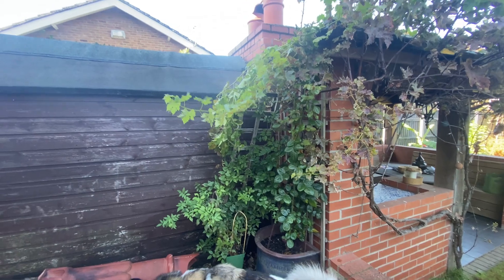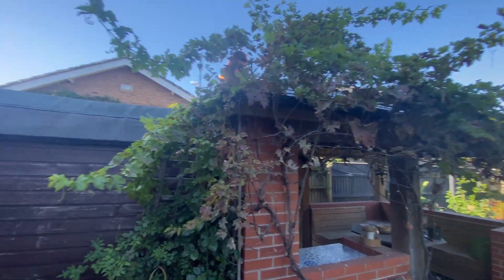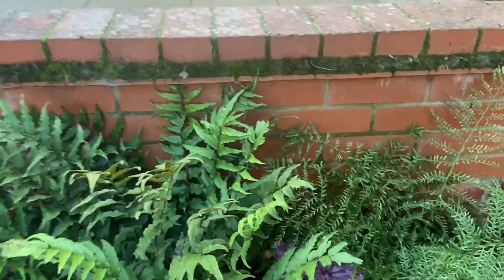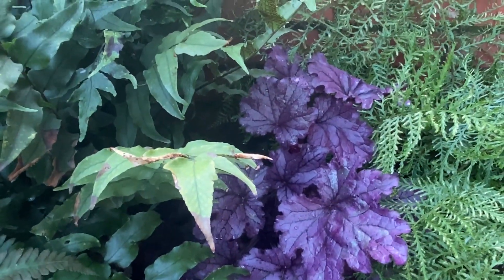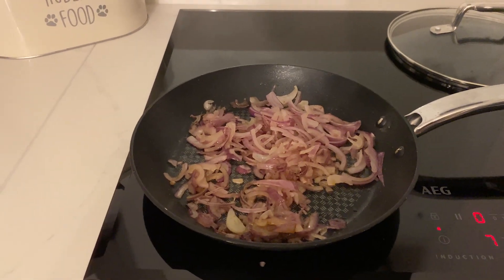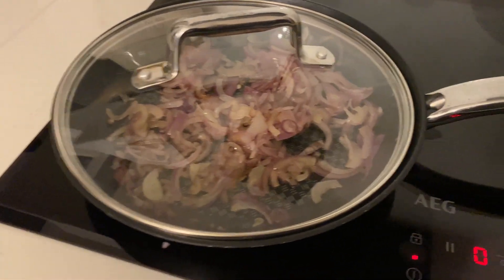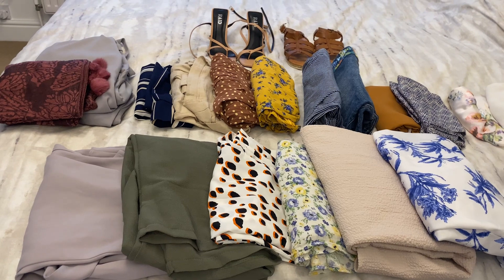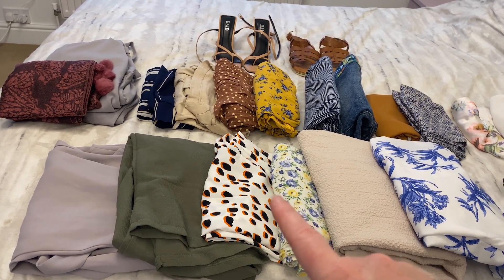MINIMALIST WEEKEND VLOG | UK MINIMALIST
Hello everyone! This week's video is my first weekend vlog (eek)! Come with me for a tour around my garden, some minimalist packing and general weekend jobs.

See what a minimalist does on her weekends, and it's NOT decluttering!

Thank you to all my new subscribers and I hope to bring you along on more vlogs soon! If you have any questions or comments then please let me know, and I would love to know what minimalist weekends mean to you :)